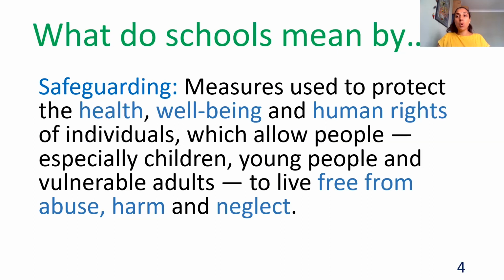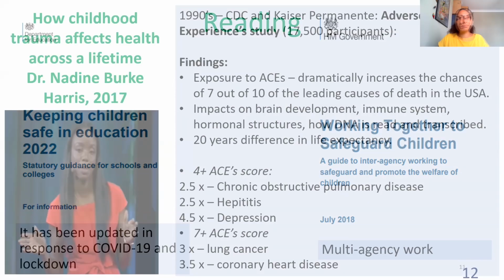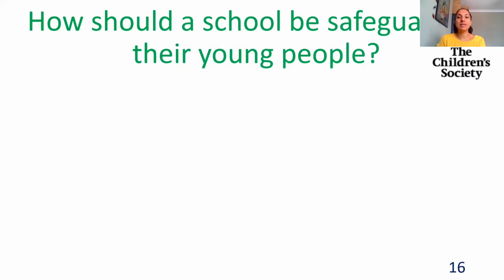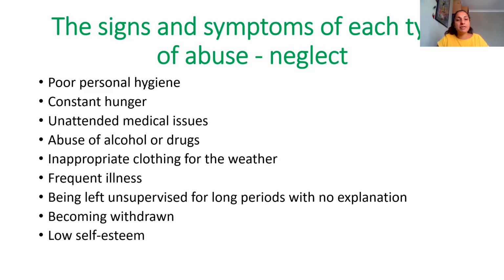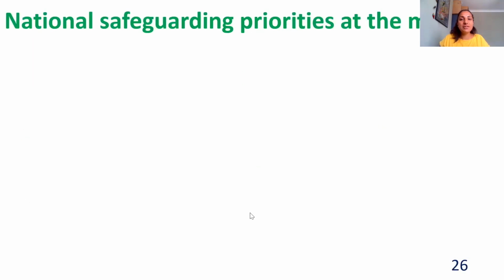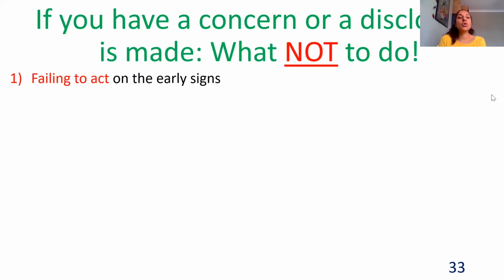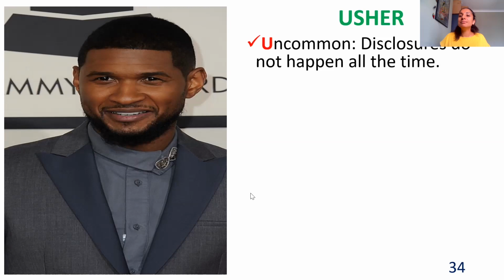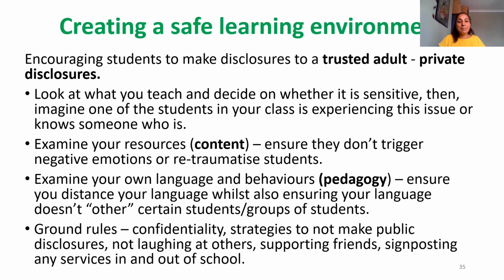3. Trishna Gautama - Safeguarding & Child Protection 22-23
Educational consultant, Head of Citizenship, PPP, RE and Careers at Stoke Newington School, and Hackney PSHE & Citizenship Network lead Trishna Gautama introduces the fundamental notion of your role in protecting and safeguarding the children you teach.